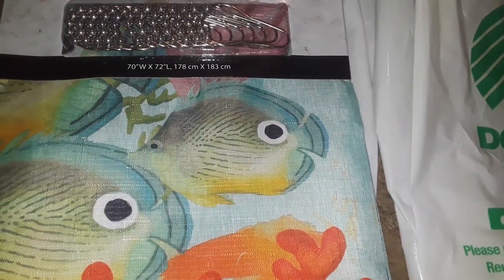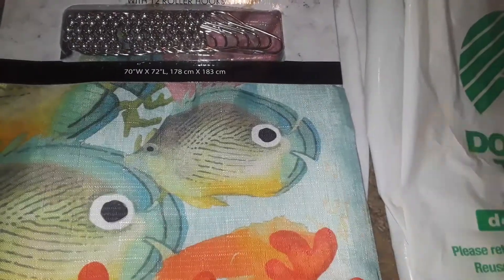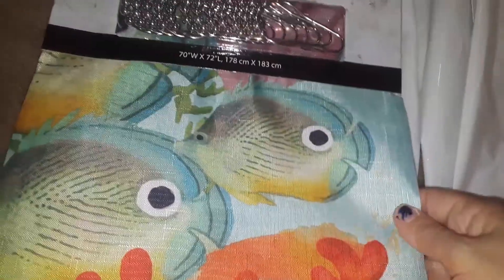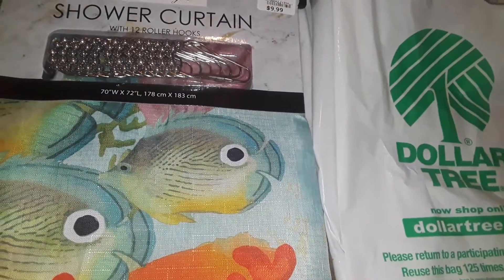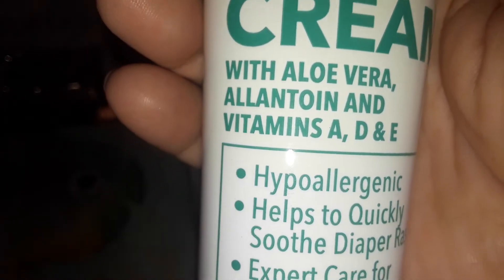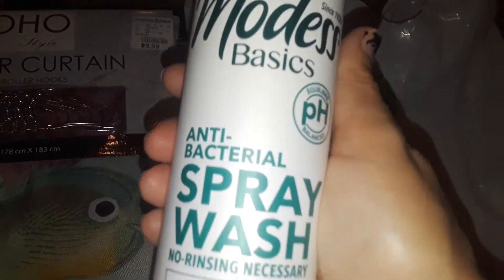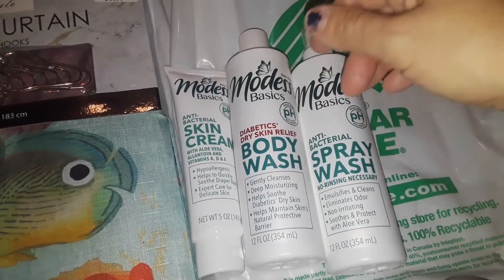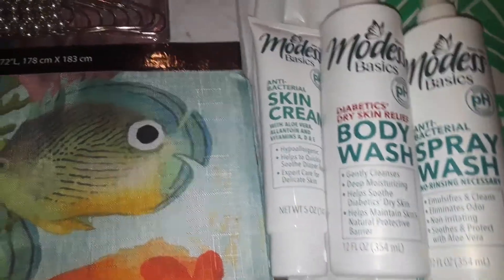Quick Shoppers World & Dollartree haul